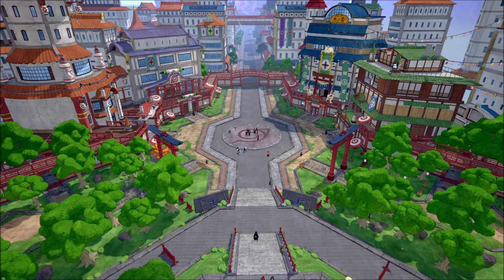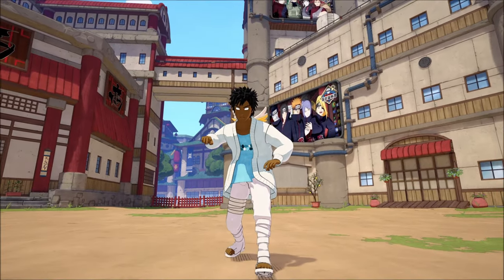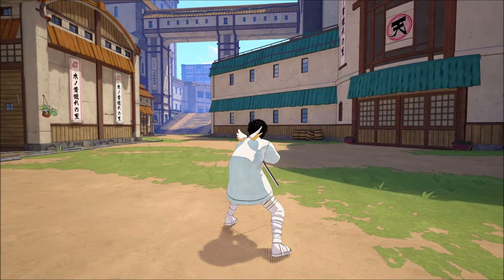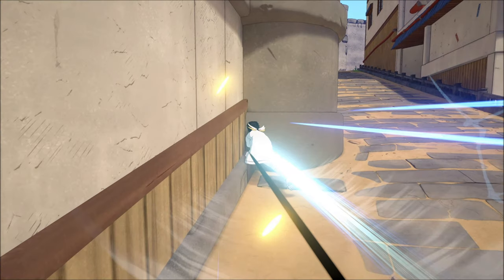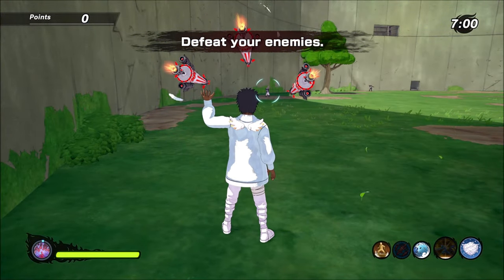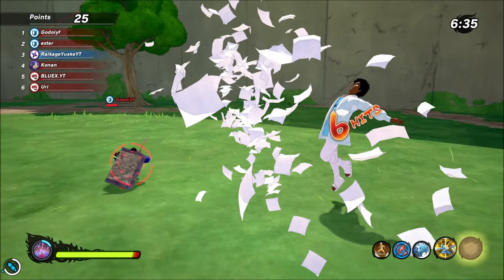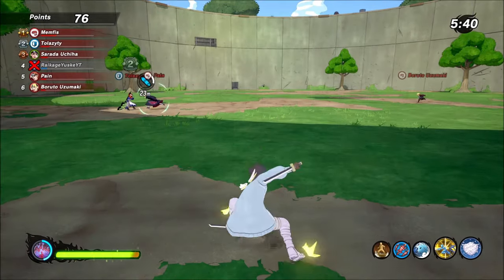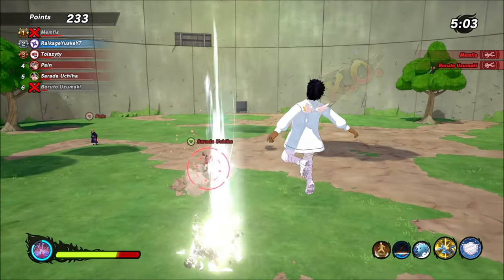The Angel of Death Has joined Shinobi Striker I Have My Demons